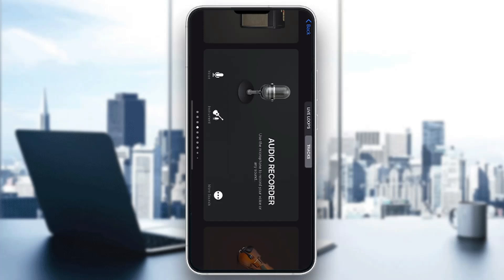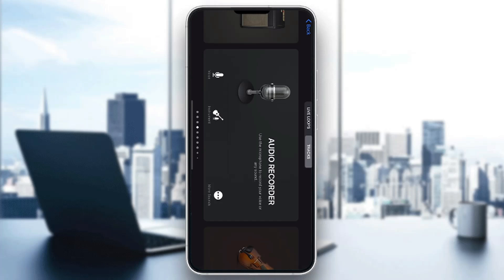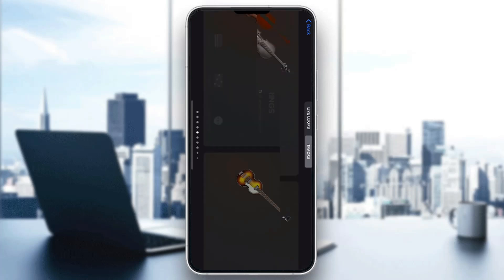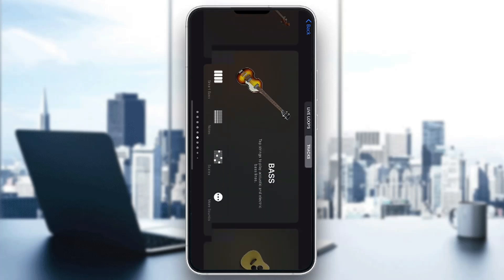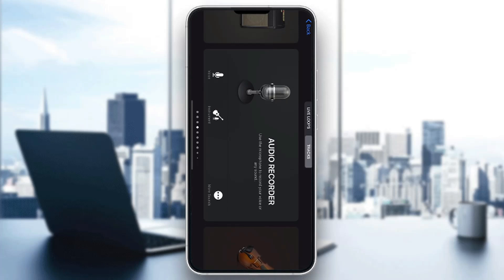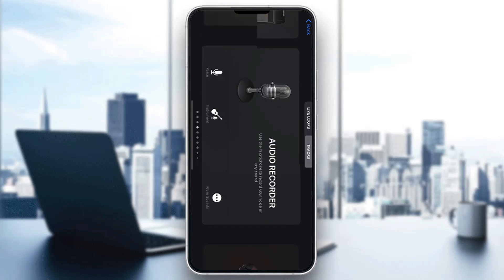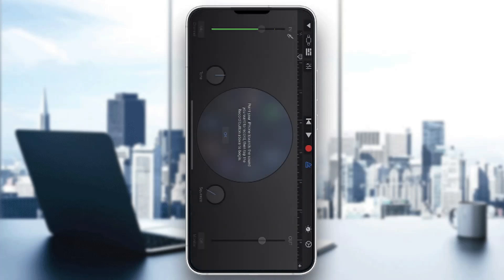How To Add lyrics In Garageband Tutorial